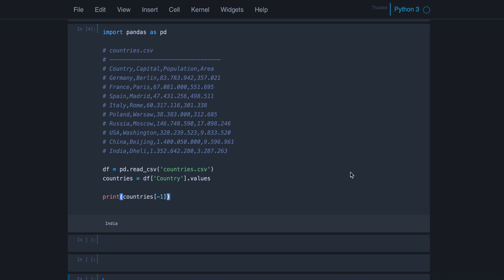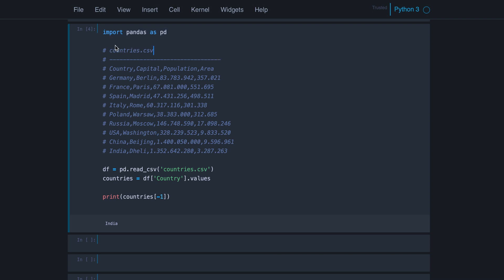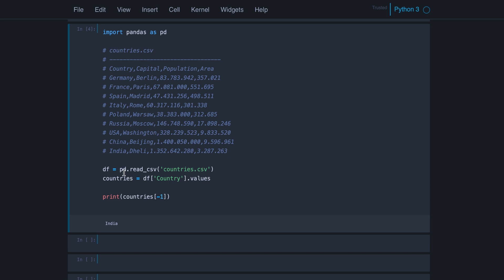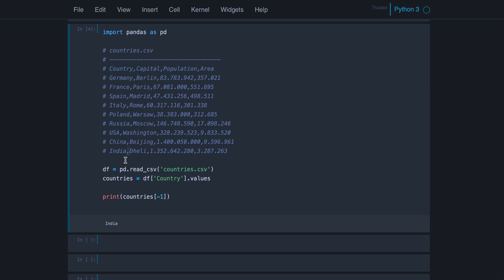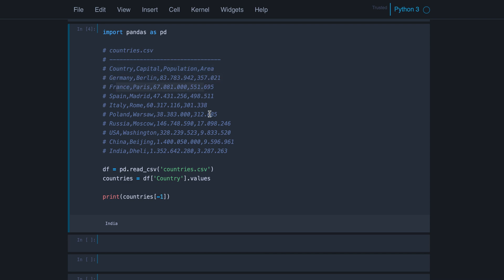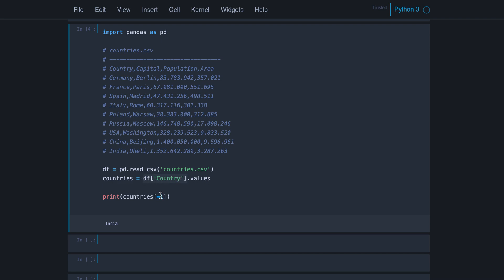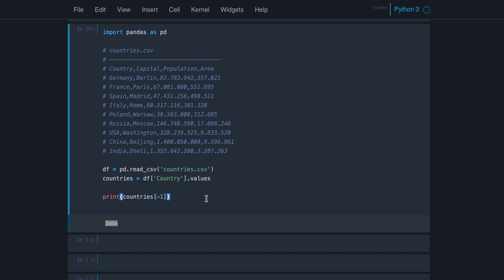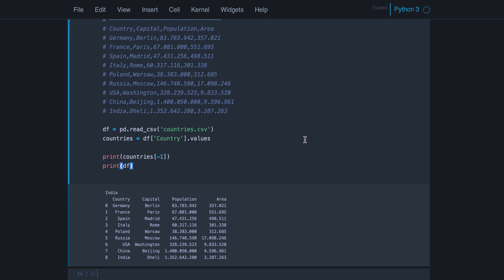How to Read Data From a Csv File in Pandas?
Pandas is a Python module for working with data represented in tables. You could think of it as Excel on steroids because it is extremely powerful.
It is an open source library used in data analysis and also in data manipulation so that data scientists can retrieve information from the data.

Reading data from csv files is a very common task in Pandas, in this video I show you how to do it.